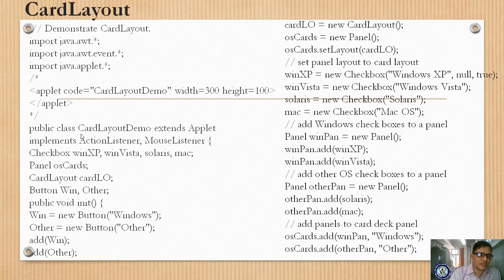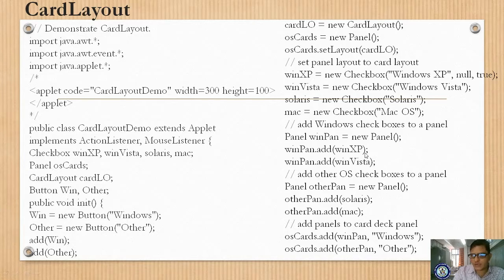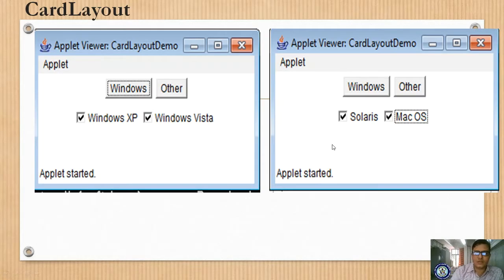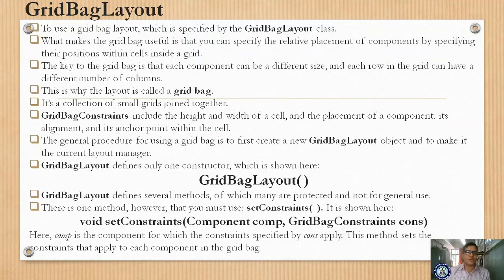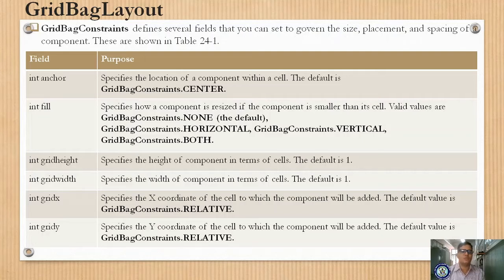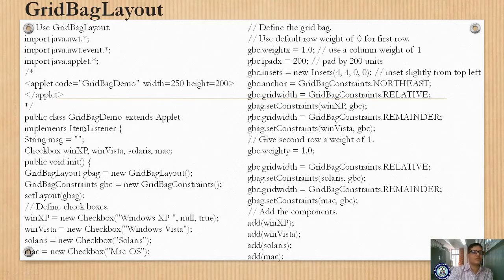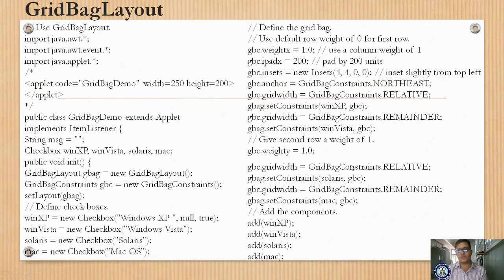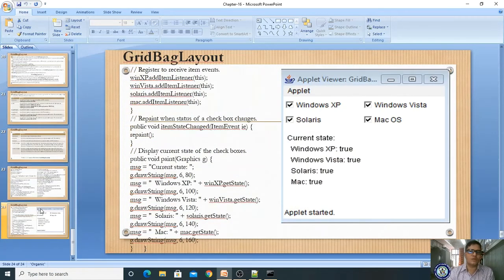J36 V SEM JAVA IIIBCA